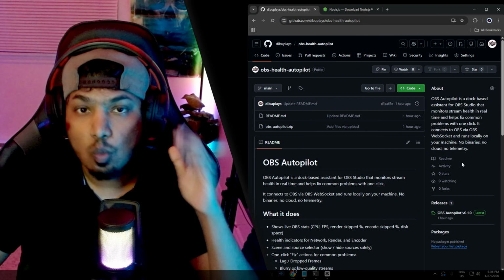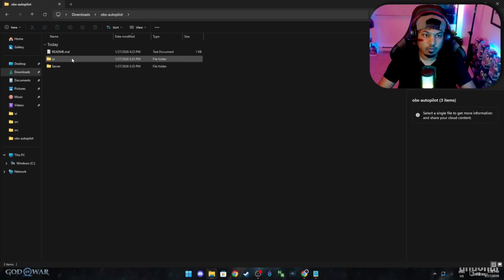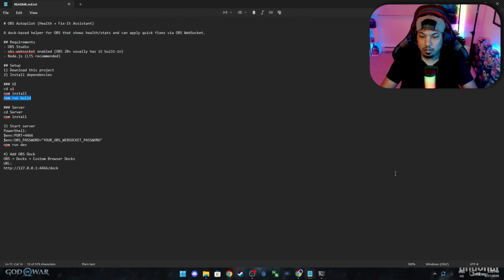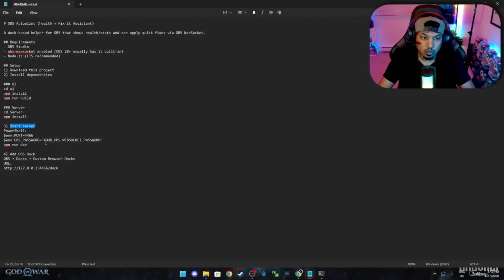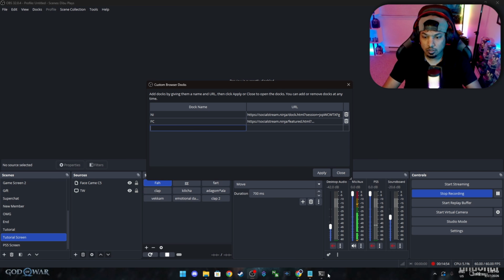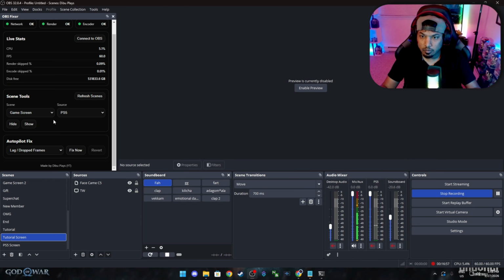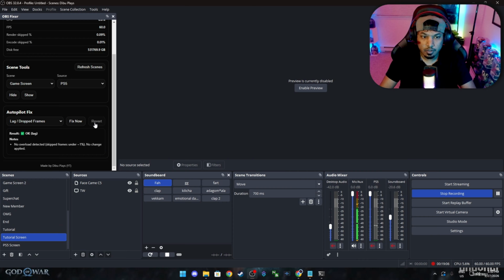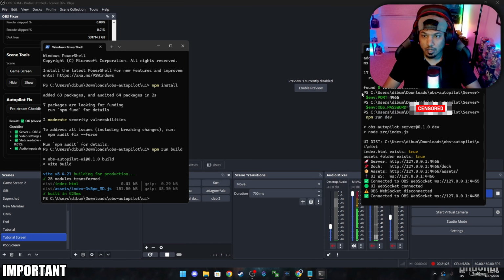OBS Stream Health Monitor + Fix LAG Assistant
This OBS Autopilot automatically fixes lag, dropped frames, blurry quality, and audio issues while streaming.

So I built **OBS Autopilot** — a smart OBS dock that monitors your stream health in real time and applies one-click fixes automatically using OBS WebSocket.

This tool shows live OBS stats (CPU, FPS, render skipped frames, encode skipped frames, disk space) and lets you fix common problems like:
- Dropped frames & lag
- Blurry or low-quality streams
- Encoder overload (NVENC)
- Audio issues
- Pre-stream setup mistakes

Chapters:
00:00 Intro
0:10 Gamers Problems
0:30 The TOOL
0:42 Setup
4:04 Adding OBS DOCK
4:28 OBS DOCK Features
6:30 VERY Important
6:52 Outro

OBS Autopilot runs locally on your PC, connects directly to OBS, and even lets you revert back to your previous settings if needed.

Perfect for:
- YouTube streamers
- Twitch streamers
- Small creators who want stability without tweaking endless OBS settings
- Anyone using OBS Studio + OBS WebSocket

🔧 FEATURES:
- Live OBS health monitoring
- One-click “Fix Now” button
- Scene & source controls
- Revert to old OBS settings
- Dock-based UI inside OBS
- No plugins to install, no cloud, no tracking